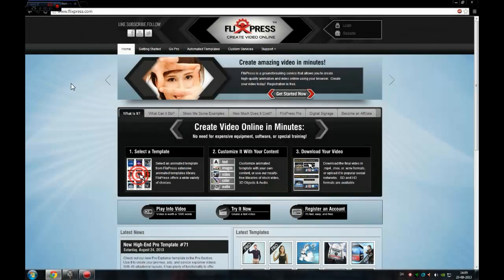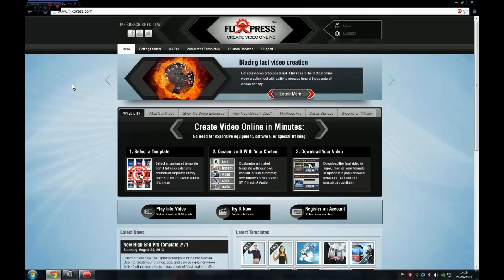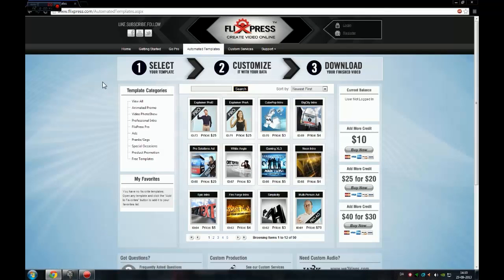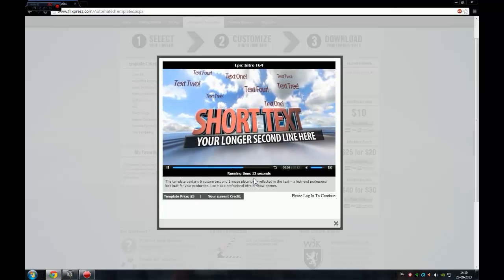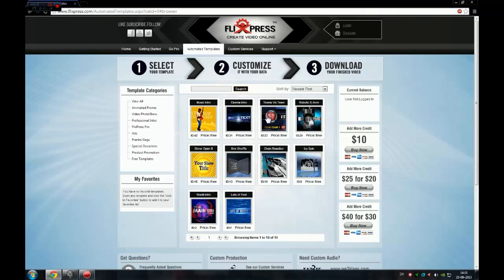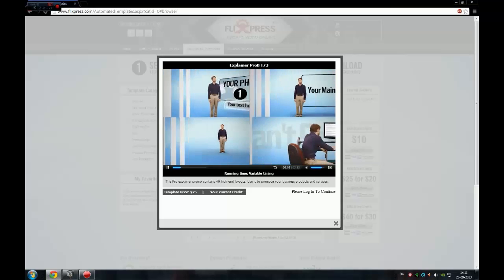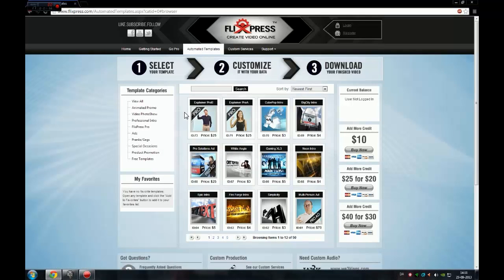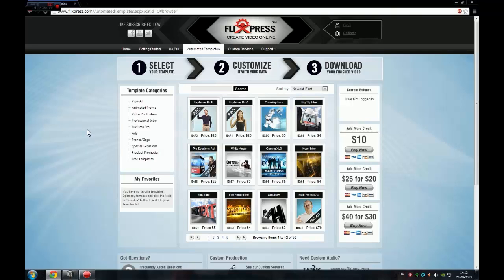How to get a free intro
The title says it all, how to get a free intro or paid. That's all up to you what you want. Great site to get them from, everything is free if you choose it to be.
Like,sub & comment if you enjoyed!
"Following links helps me to get more games"